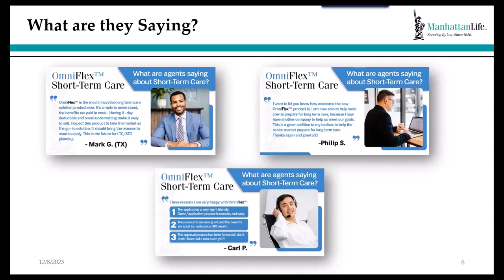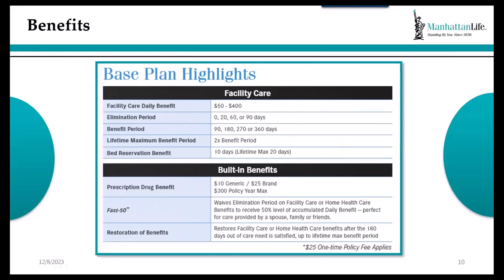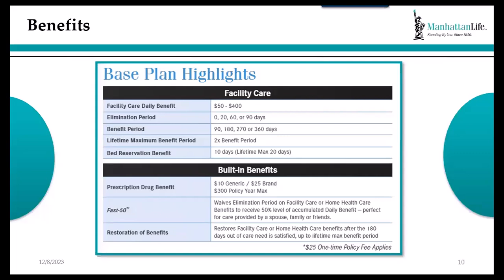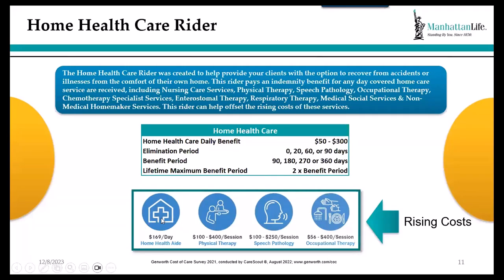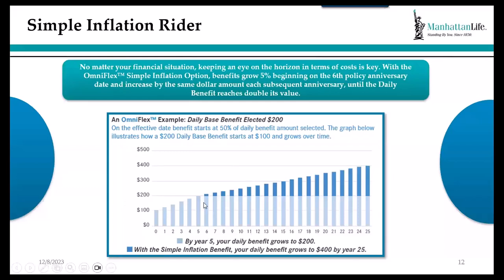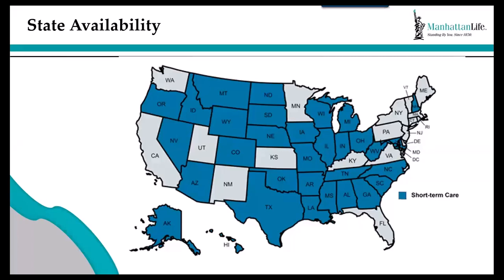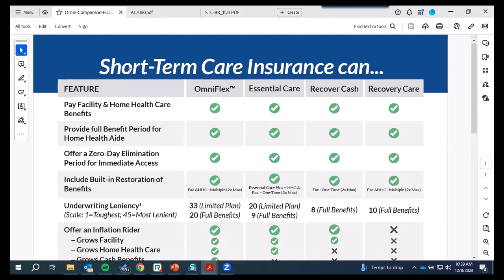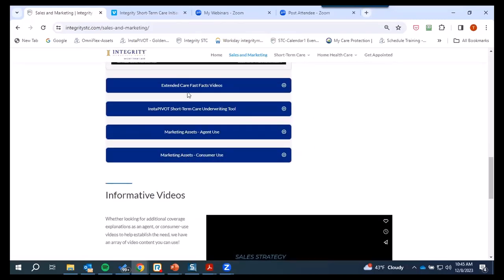OmniFlex Short Term Care Product